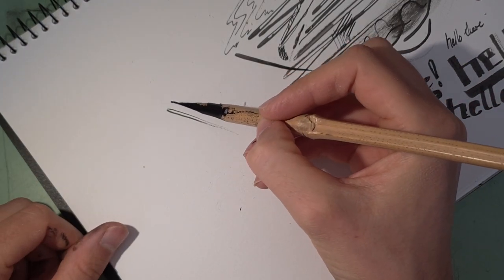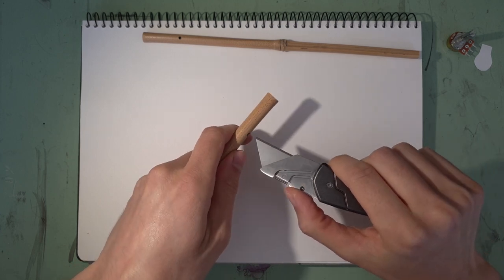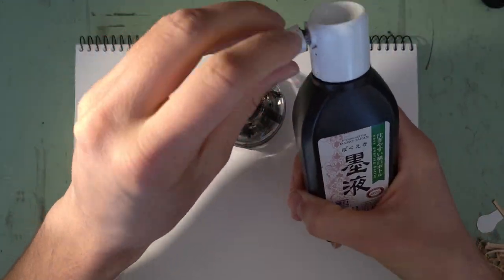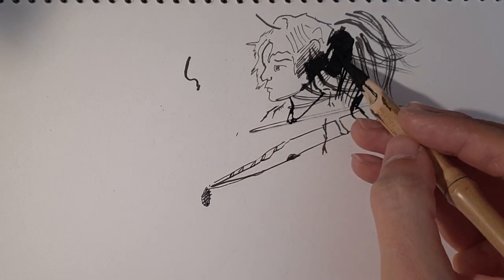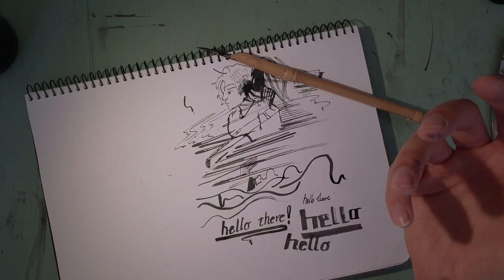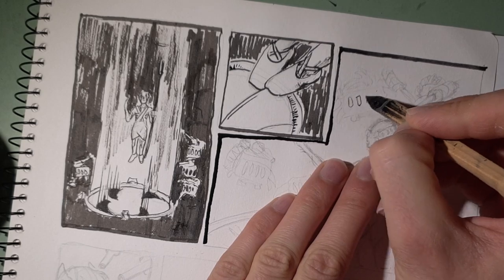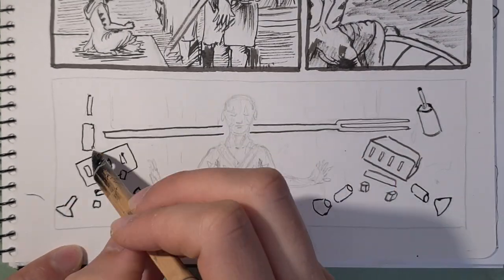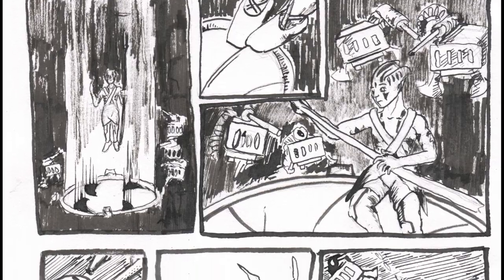Making a bamboo dip pen and drawing with it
There might be pens growing in your back garden.